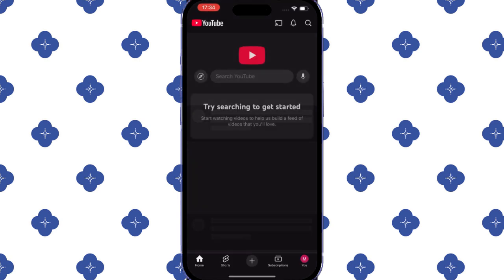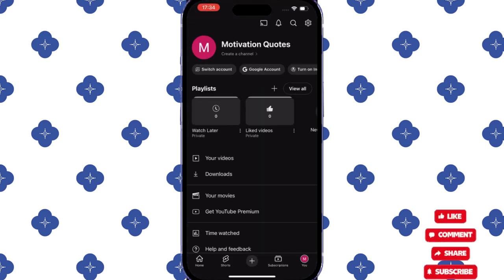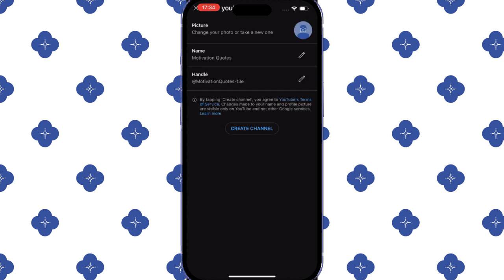How to Create a YouTube Channel on Phone – Full Step-by-Step Guide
Thank you! How to Create a YouTube Channel on Phone – Full Step-by-Step Guide

Ready to start your YouTube journey using just your smartphone? In this beginner-friendly tutorial, you’ll learn how to create a YouTube channel on your phone in just a few simple steps. Whether you’re using Android or iPhone, this guide will have your channel up and running in minutes!

🎯 What You’ll Learn:
✅ How to sign in and access YouTube from your phone
✅ Steps to create a brand new channel
✅ How to add a channel name, profile picture, and description
✅ Tips to set up your channel art using mobile apps
✅ Quick setup of privacy and upload settings

📲 Perfect For:
✔️ Beginners with no laptop or PC
✔️ Vloggers, gamers, or content creators starting out
✔️ Anyone looking to manage YouTube fully from mobile

If you want to know how to create a YouTube channel on your phone, this video is for you! Learn step-by-step how to start and set up your own YouTube channel right from your mobile device.